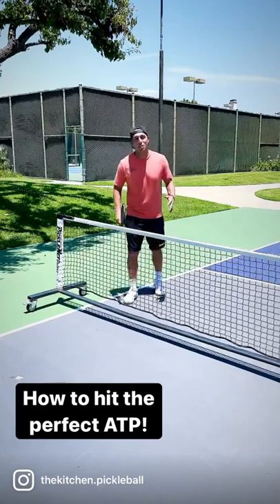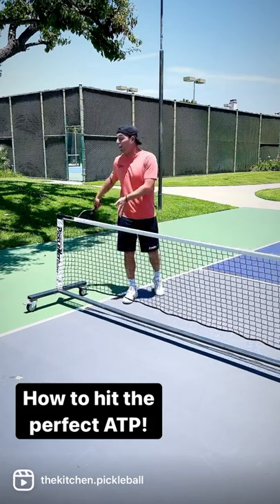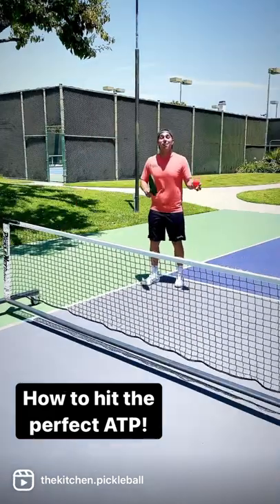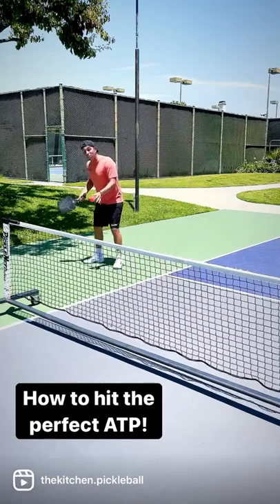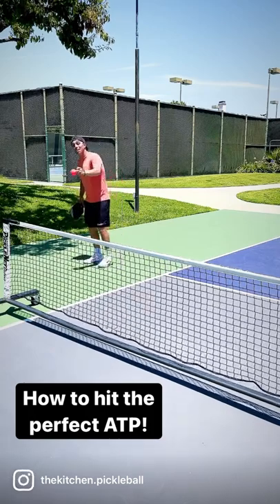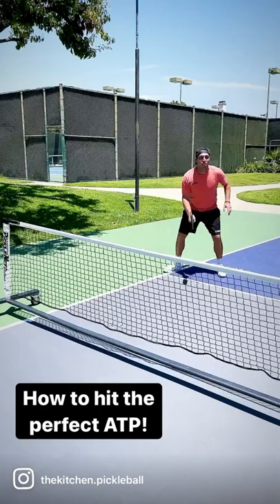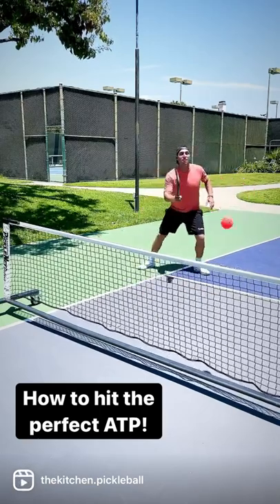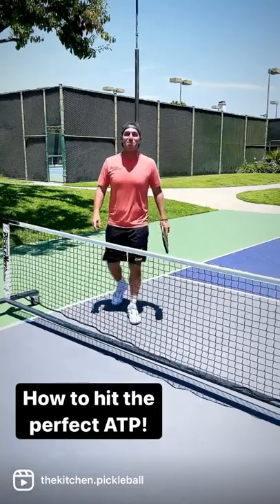How to hit the perfect Pickleball ATP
In today’s ‘Morning Minute’, Pickleball McNasty demonstrates what to look for and how to execute the ATP aka Around the Post. 🙌🏼

DID YOU KNOW that The Kitchen is the LARGEST Pickleball community in the world? 🌎